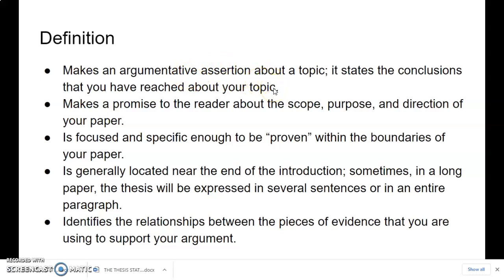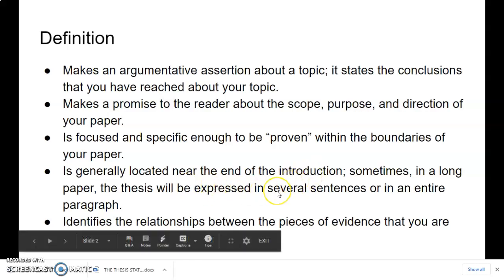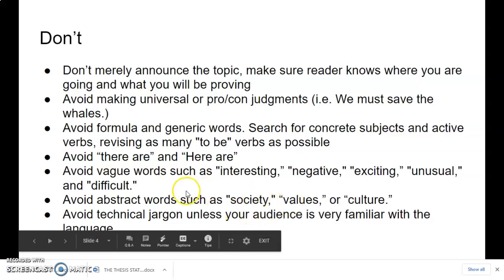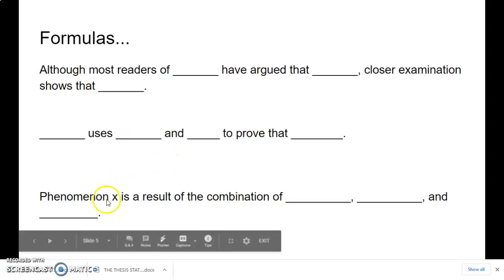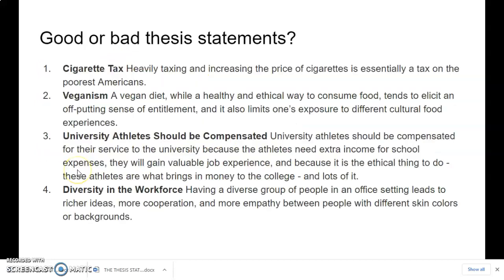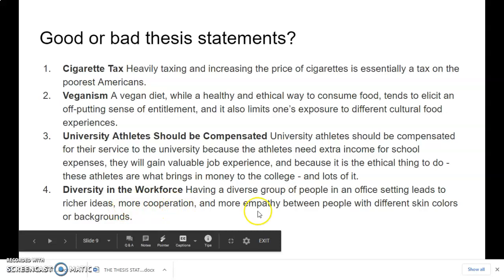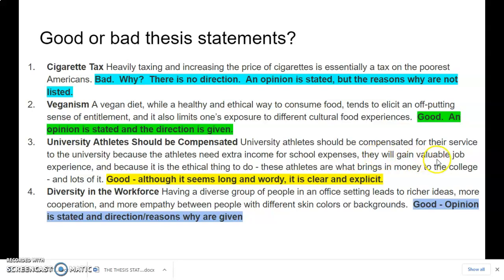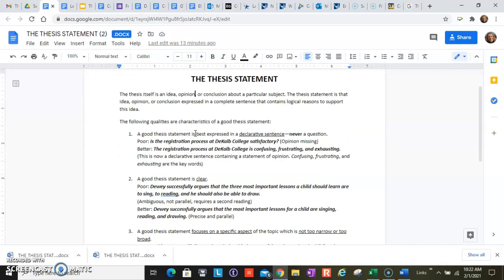Thesis statement lecture